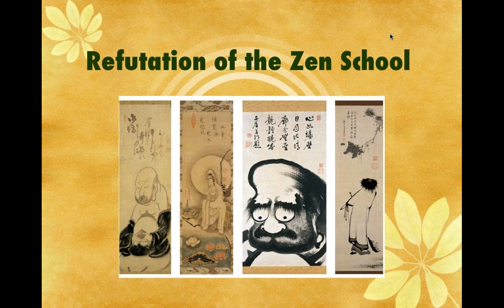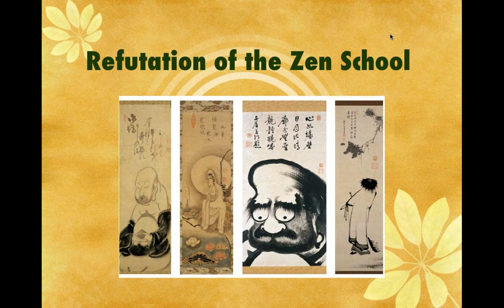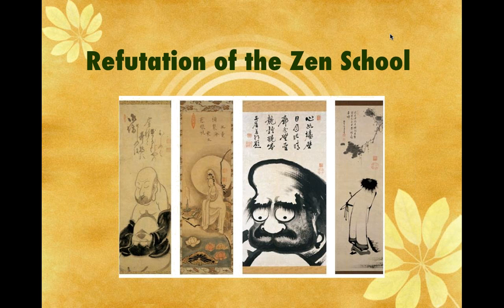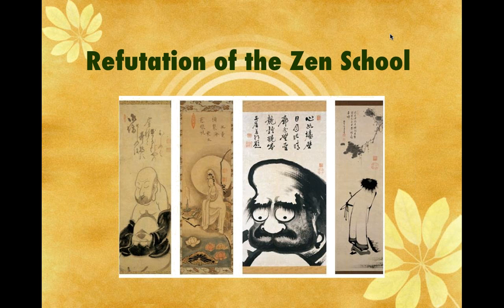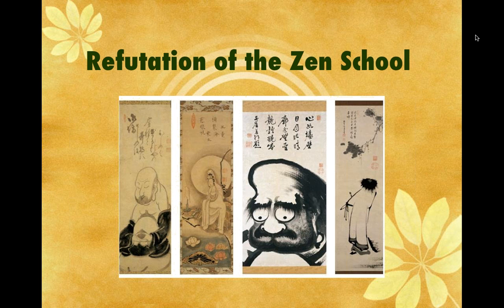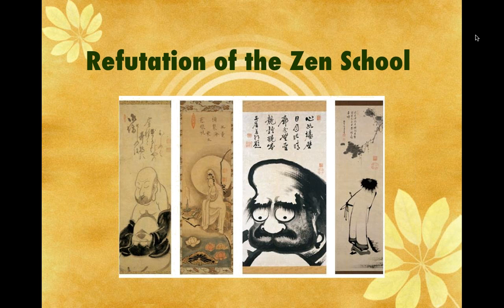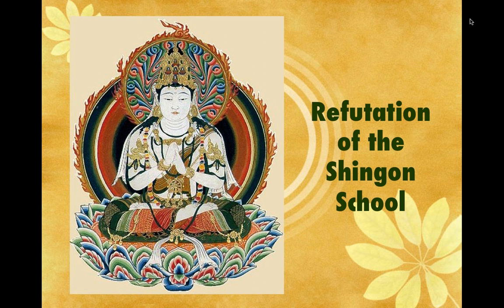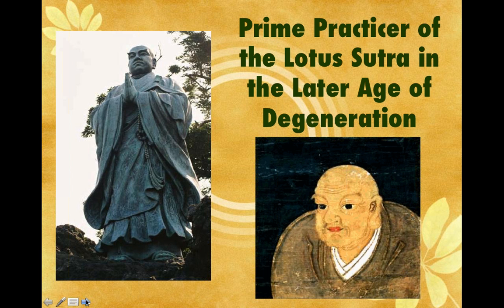Senji Sho Part IV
Part IV of lecture series on one of Nichiren's Five Major writings titled Senji-Sho.